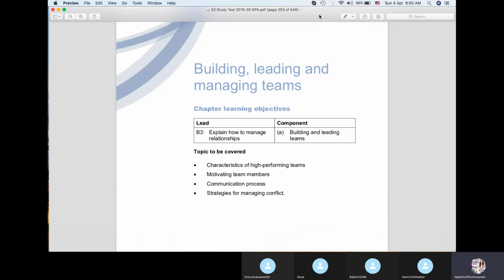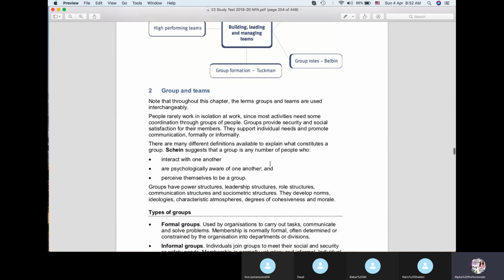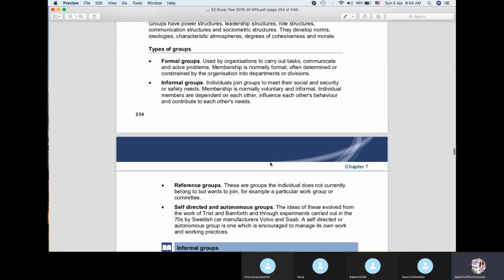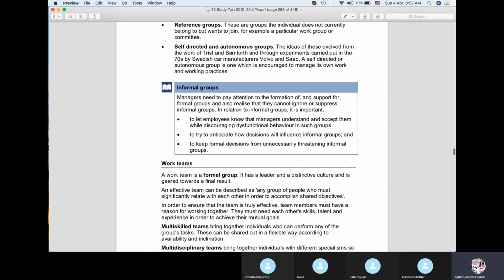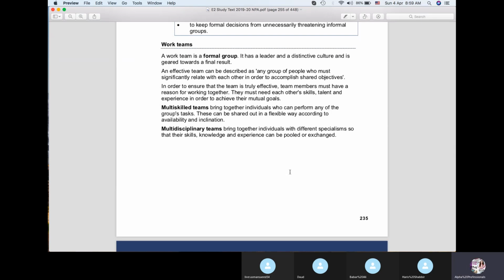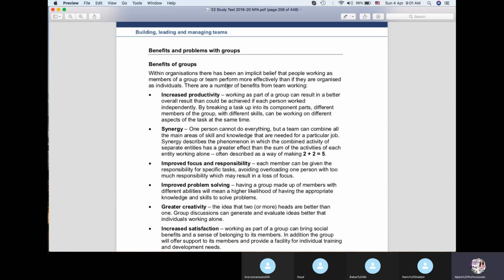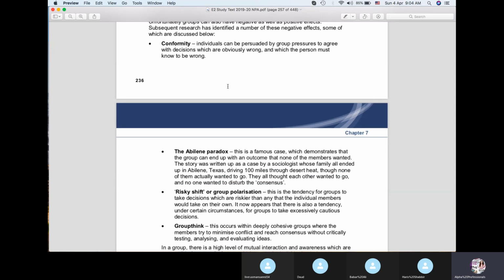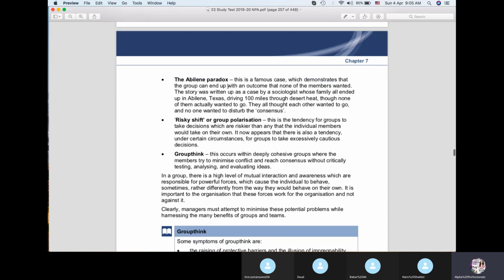Building Leading and Managing Team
CIMA, Management Case Study, CIMA, ACMA, CGMA, Building, Leading and Managing Teams, Manage Accounting, Performance Management